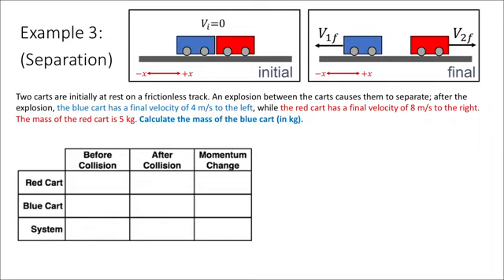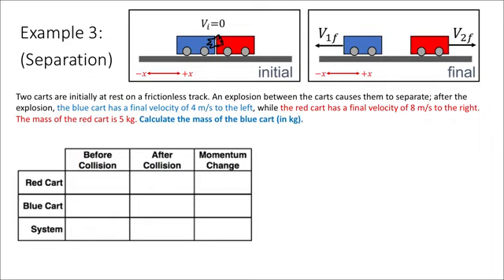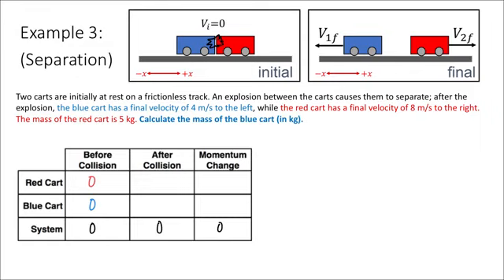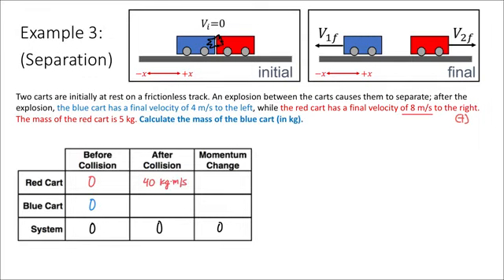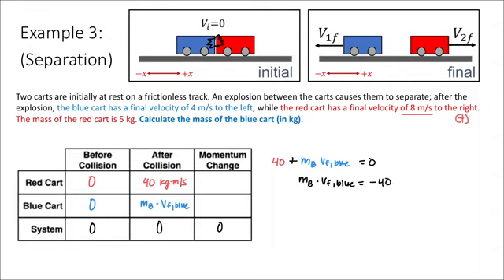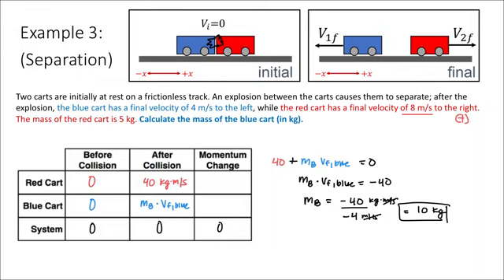Collisions (Part 5) - Example Problem #3